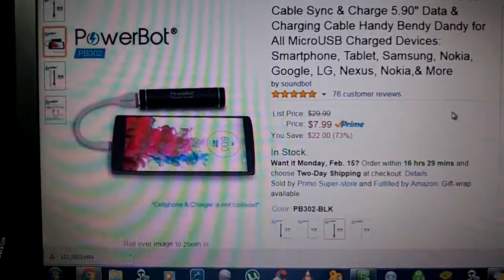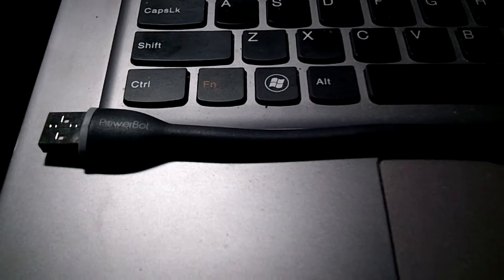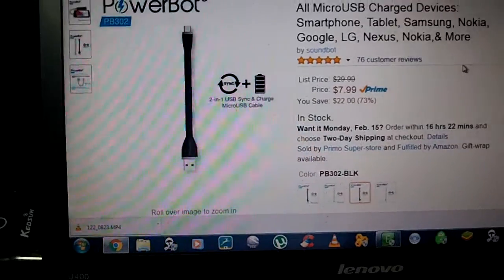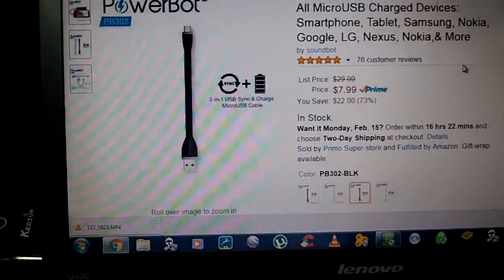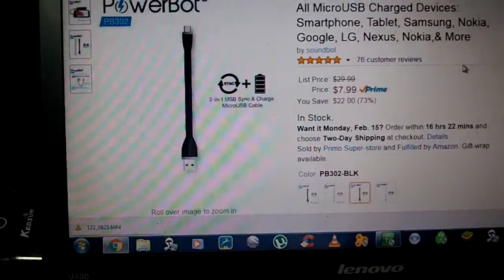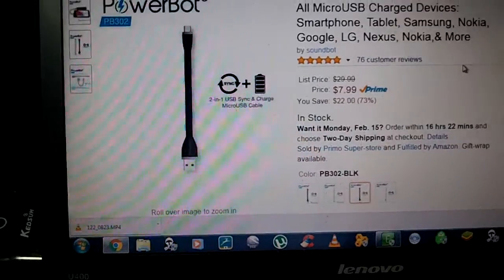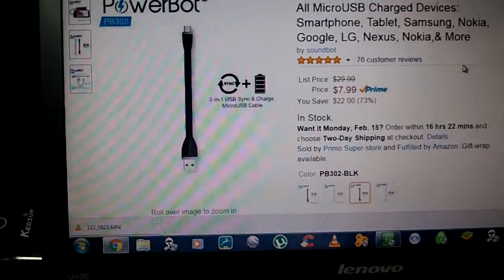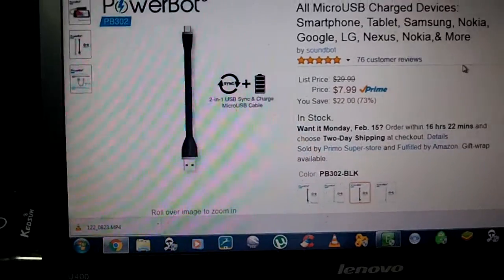PowerBot® PB302 Premium MicroUSB Cable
Sync & Charge 5.90" Data & Charging Cable Handy Bendy Dandy for All MicroUSB Charged Devices: Smartphone, Tablet, Samsung, Nokia, Google, LG, Nexus, Nokia,& More